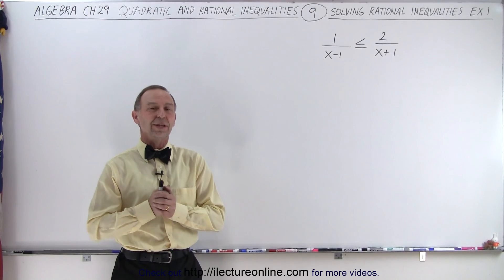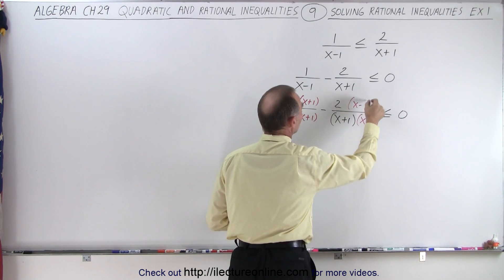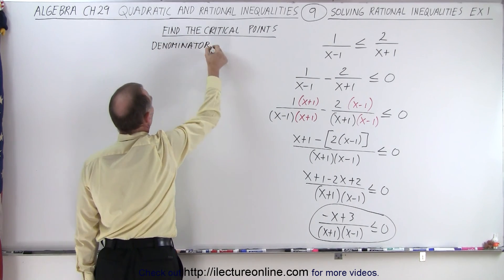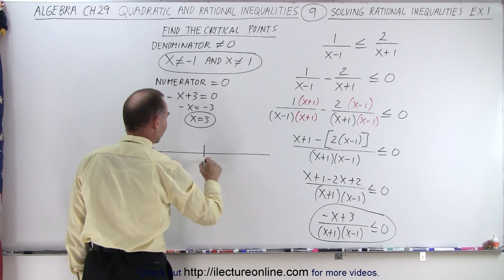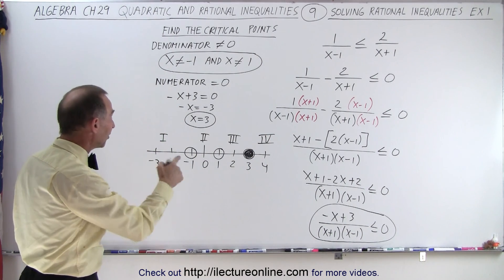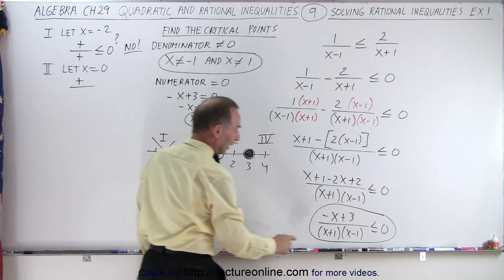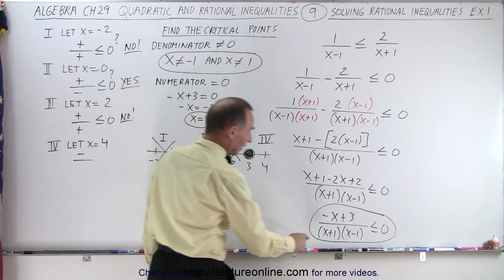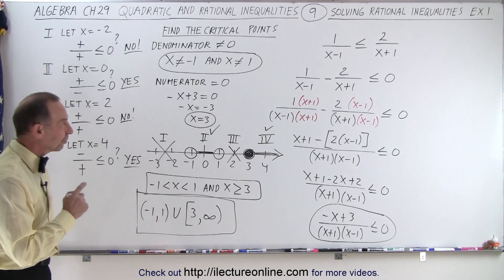Algebra - Ch. 29: Quadratic & Rational Inequalities (9 of 15) Solving a Rational Inequality: Ex. 1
We will solve the quadratic inequality: [1/(x-1)] (is less than or equal to) [2/(x+1)]. Ex. 1